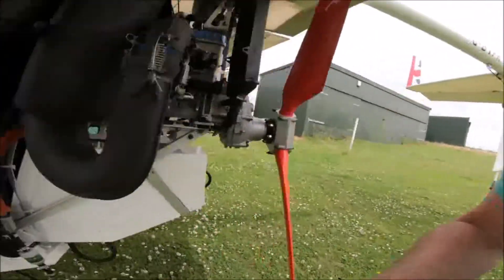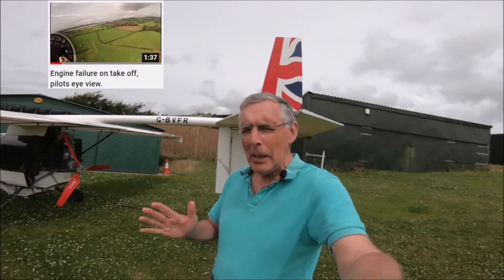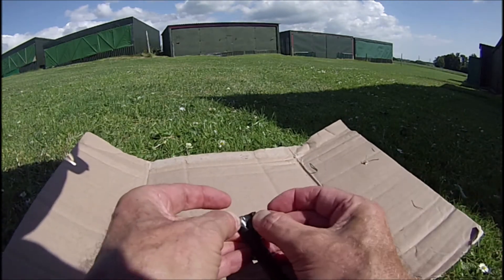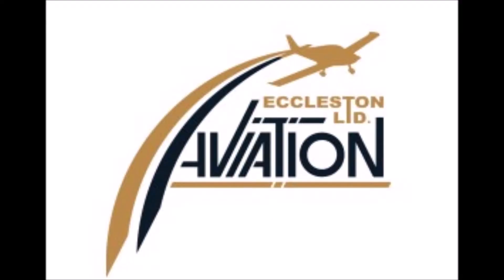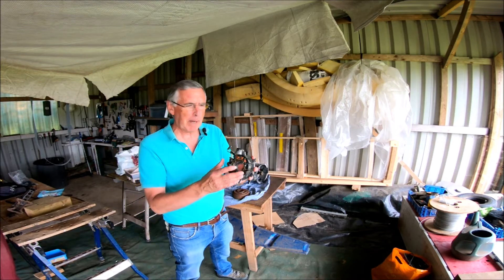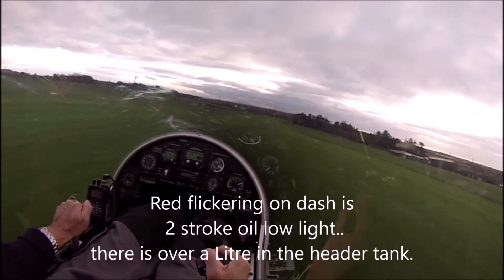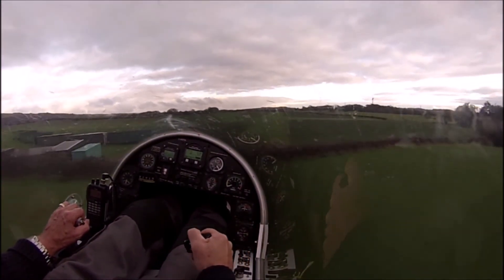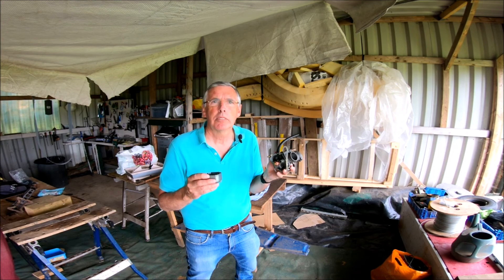Engine failure on take off, pilots eye view. Follow up video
In 2020 I posted a video showing the cockpit view of my engine failing on take off. I posted the video and it has many views, but of later interested parties (and other pilots flying similar aircraft) have asked for a `Follow Up,` video of WHAT CAUSED IT. This is that video, originally shared with the Shadow (Name of aircraft type) Owners Group on Facebook.